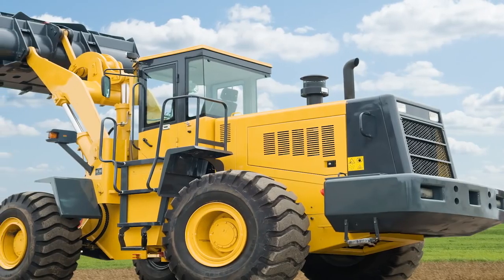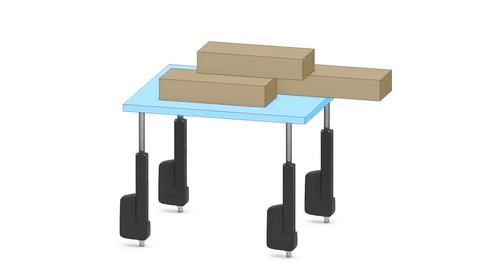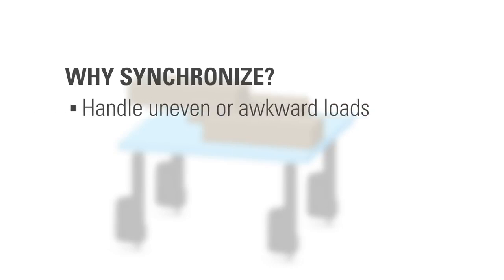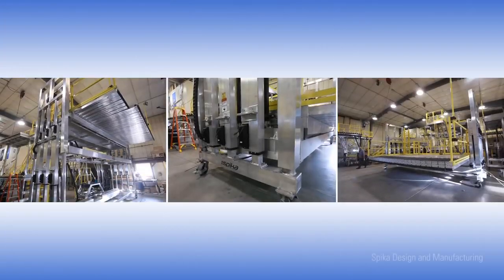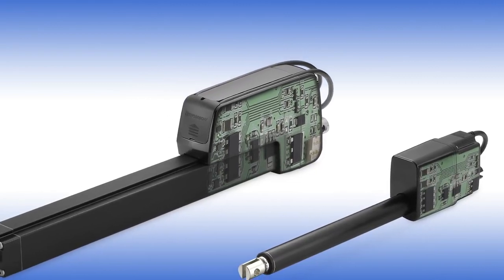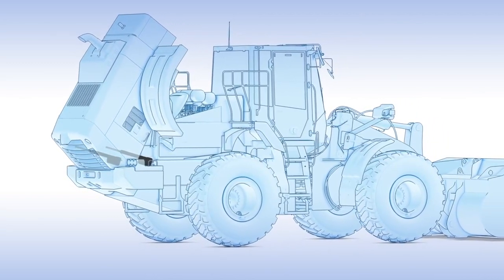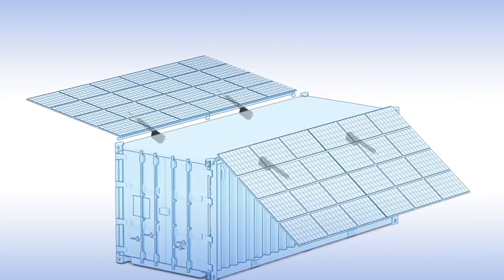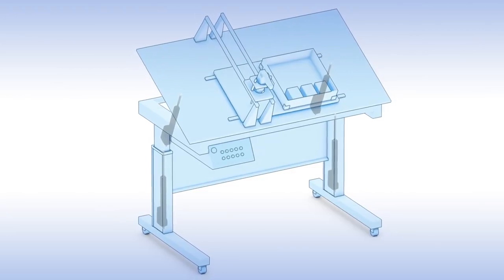Thomson / Synchronizace chytrých elektrických aktuátorů / BIBUS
• Lineární pohony s kuličkovým i trapézovým šroubem
• Jedny z nejodolnějších a nejsilnějších aktuátorů na trhu
• Elektrické a bezúdržbové
• Vynikající poměr cena / výkon
• Napájení stejnosměrné (12VDC, 24VDC, 36VDC) nebo střídavé (230VAC, 400VAC)